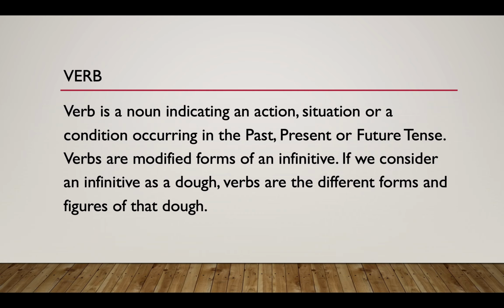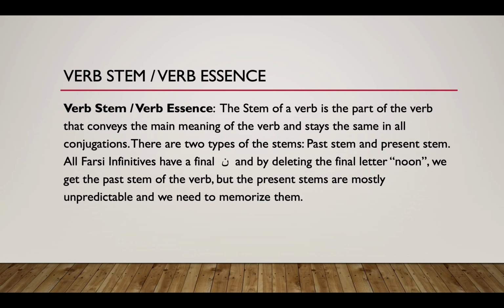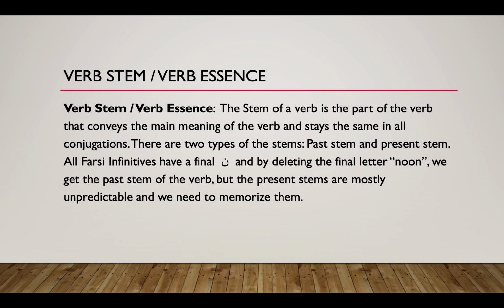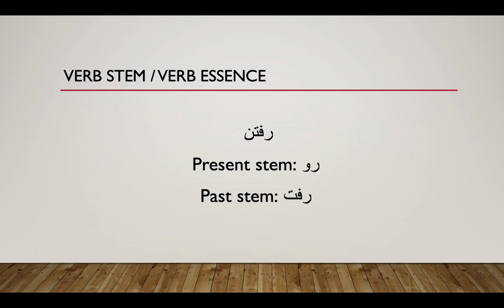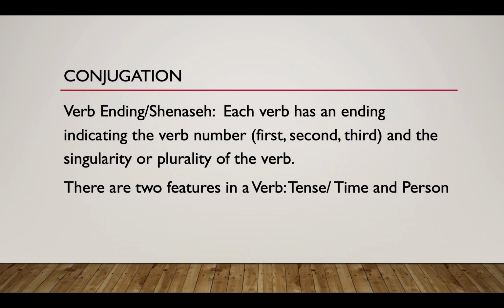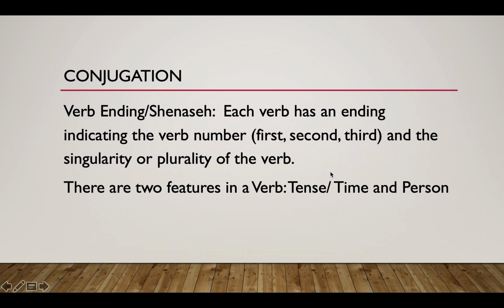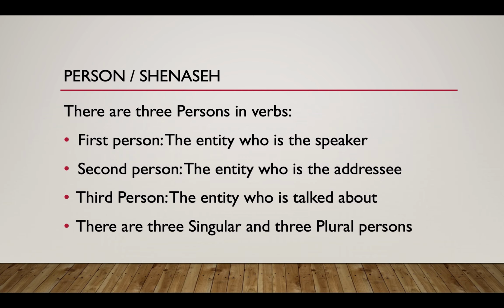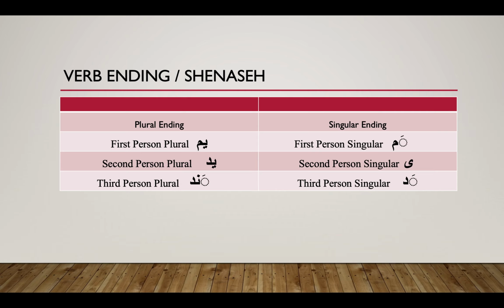Persian Farsi Verbs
Persian Farsi Grammar: Verbs